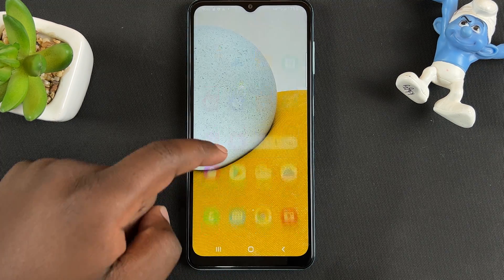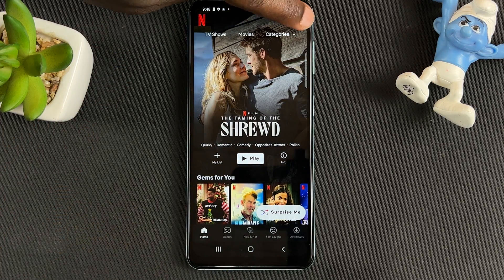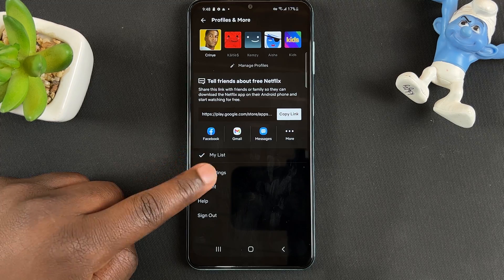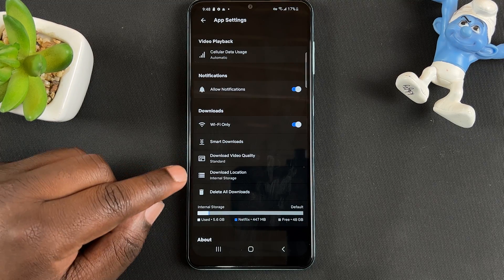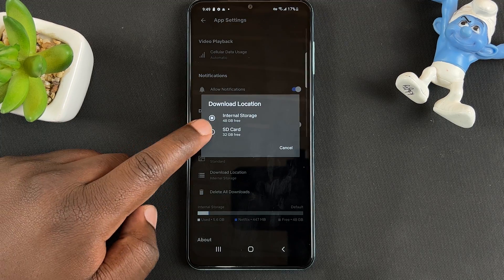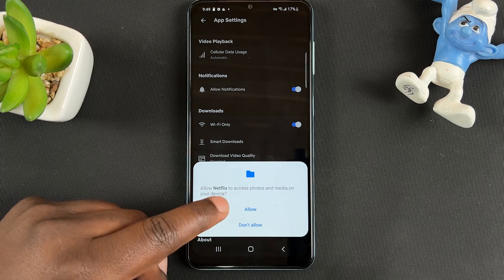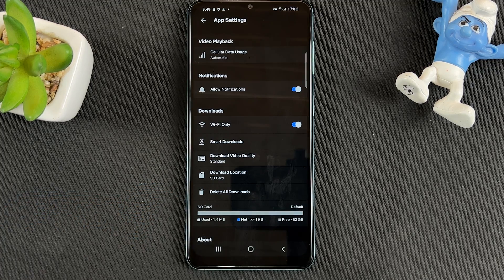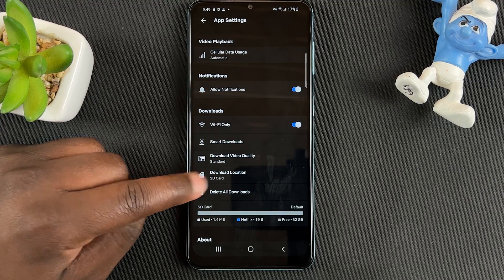How To Save Netflix Downloads To SD Card On Android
Learn how to download Netflix movies and episodes of your favorite series to the SD card.
If your phone as limited internal storage space,  then you can send your Netflix downloads to your high capacity SD Card.

How To Download Netflix Titles To SD Card
Insert an SD Card into your phone/tablet
Launch the Netflix app
Tap on the profile icon and select 'App Settings'.
Tap on 'Download Location'
Select SD Card

That's it.  Any time you download something on Netflix,  it will be saved to the SD Card.

Cell Phone Tripod Adapter